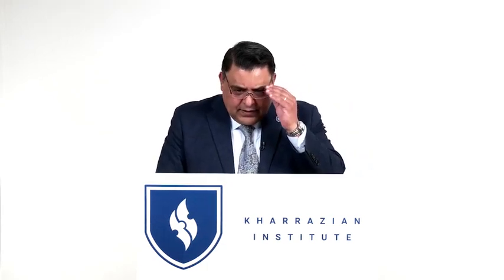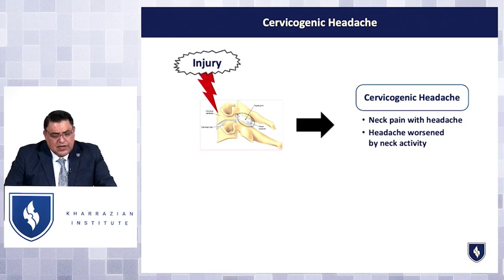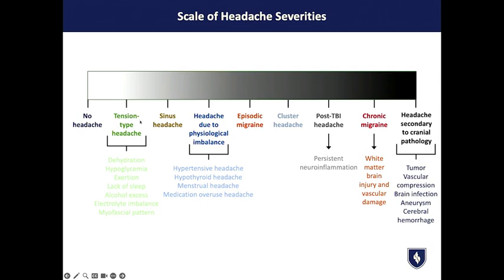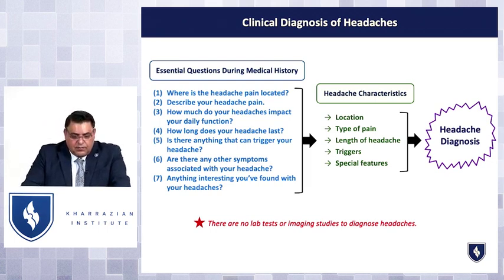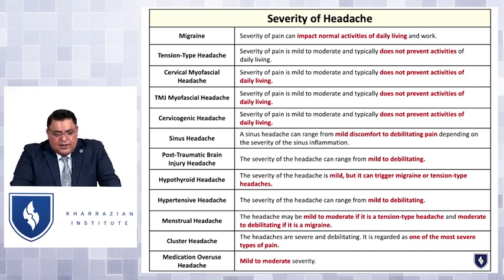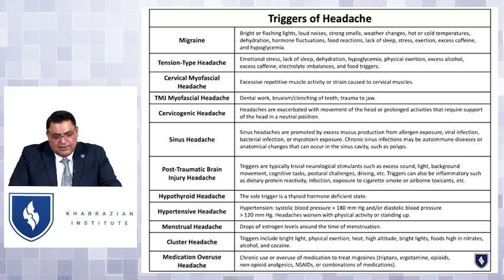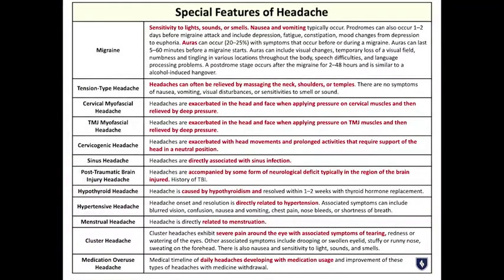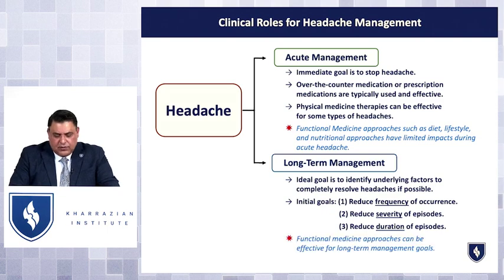KI Course - Headaches - Clinical Concepts of Headaches